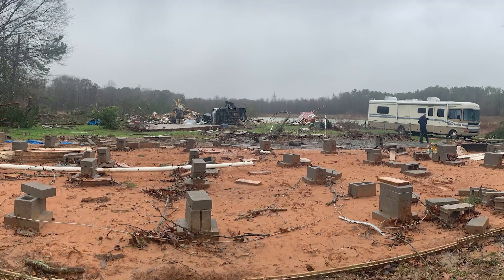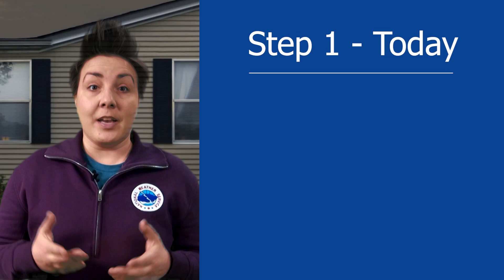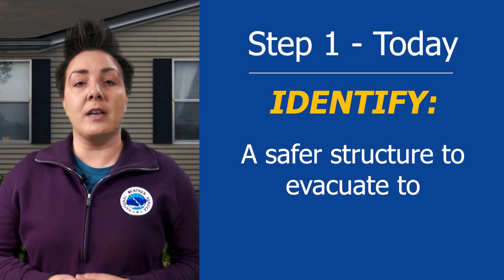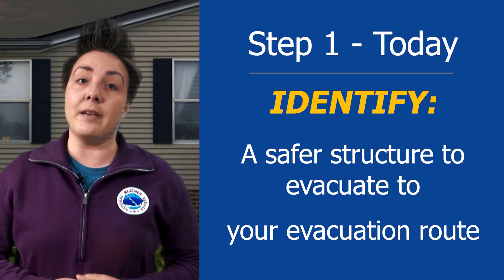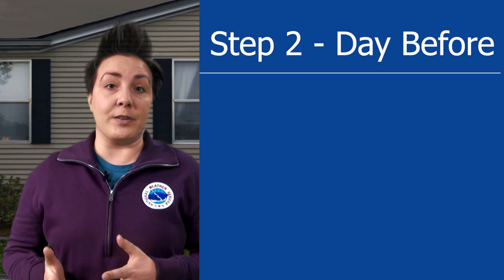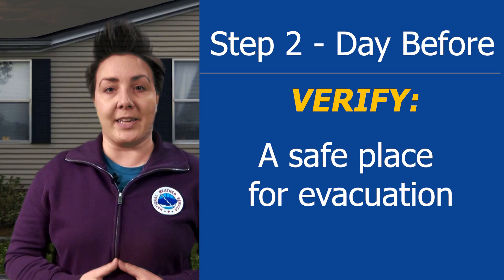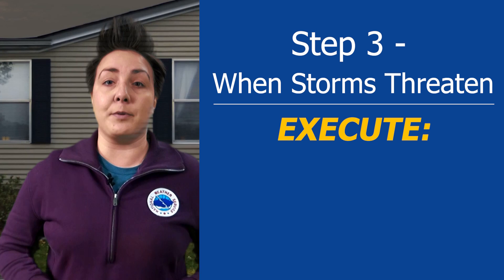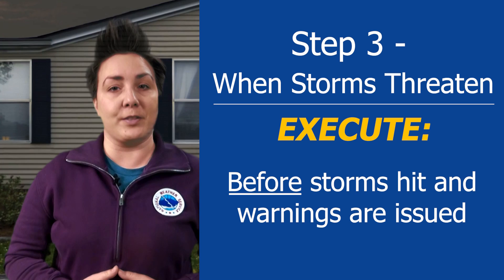Tornado Safety for Mobile and Manufactured Home Residents.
Here is a three step plan to help mobile and manufactured home residents get ready for when tornadoes threaten.

National Weather Service Training Center
Kansas City, MO
training.weather.gov/nwstc